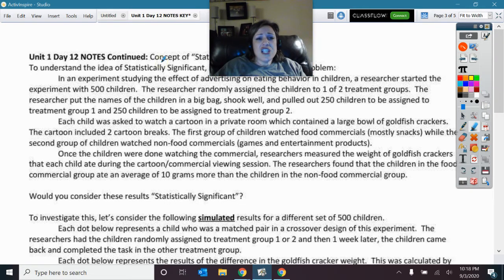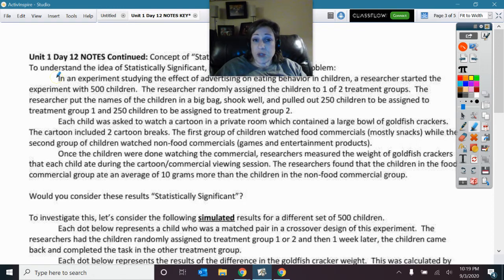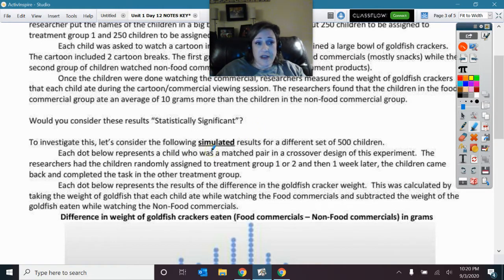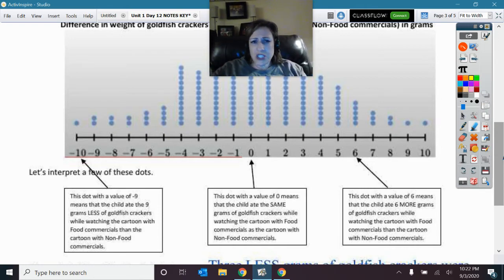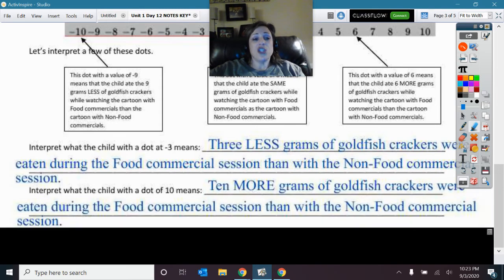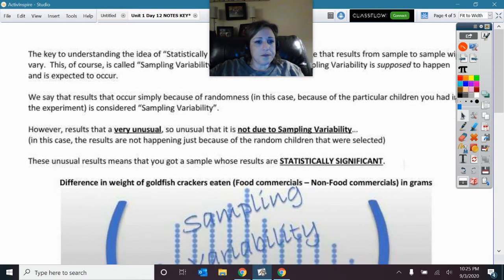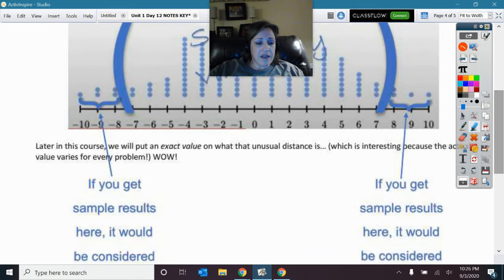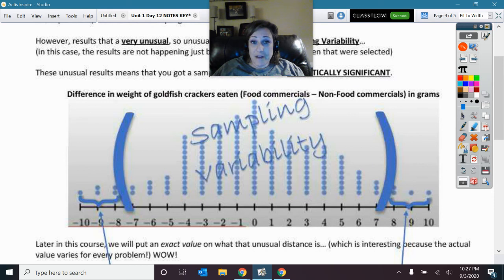Statistically Significant Results Notes VIDEO